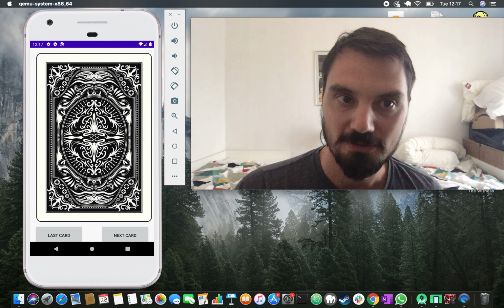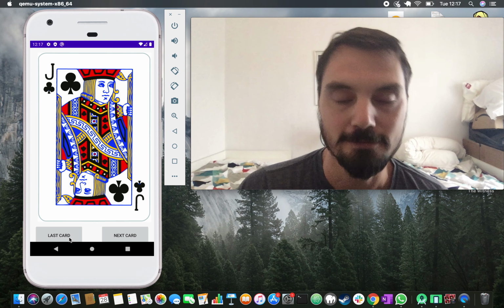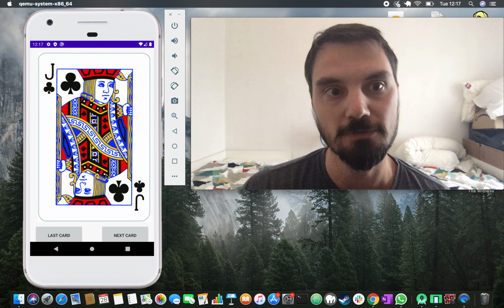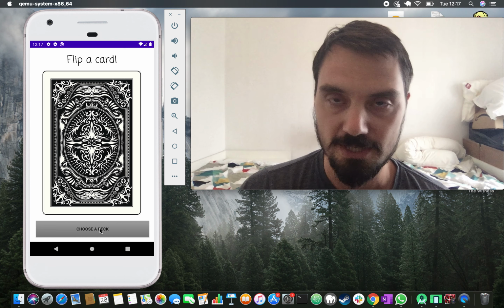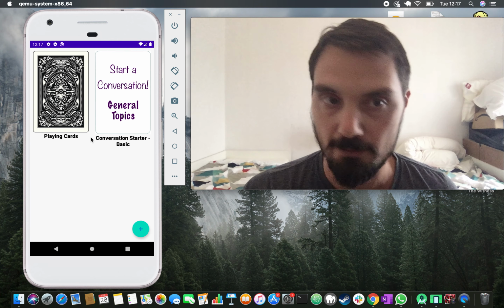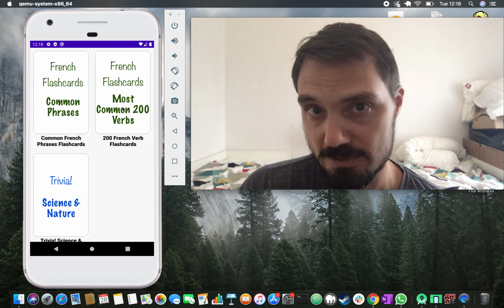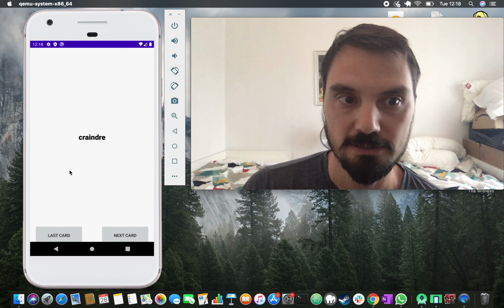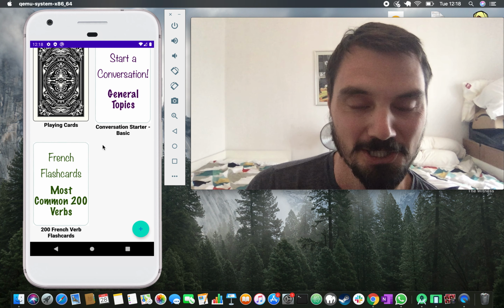Android App for Flashcards, Trivia, and other deck-based Games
This is the first app I built to allow myself to carry around different card decks that I'd like to use (French flashcards, conversation starter games, and  trivia that I play with friends). It's really just to test some skill and incorporate somethings I have been learning lately. First time writing in Java or making a UI.